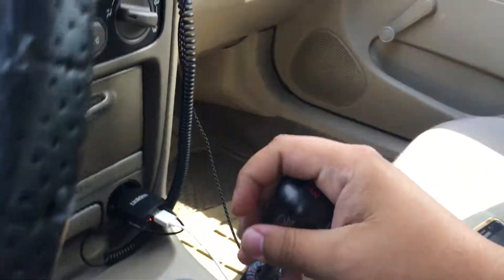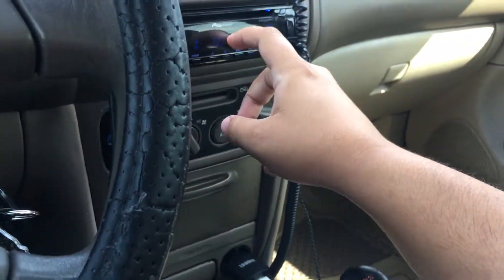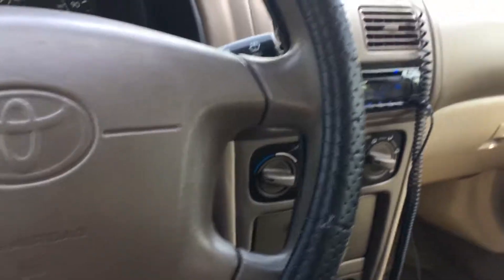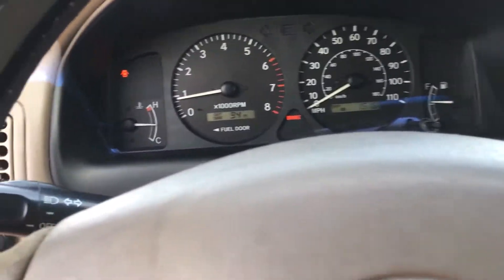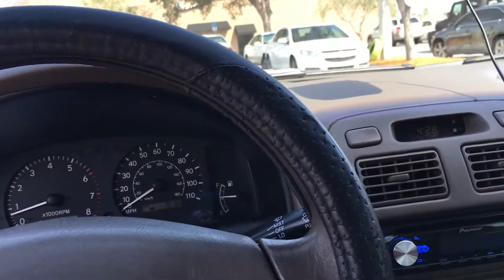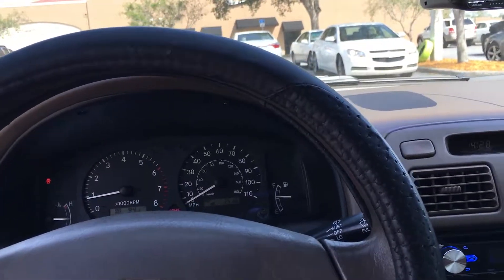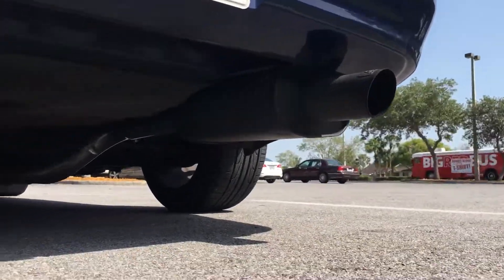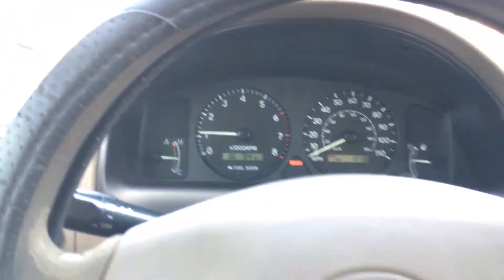Update on my Corolla!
Hey guys! This video is about what I've done to my car and what is coming since the last time I talked about it on the channel!

Let me know your thoughts and what you would like to see on the channel!

More awesome content coming soon including Cito's SECRET new car, Mateo's 240sx, Sai's G35 coupe and Paul's Mustang along with starting to work on the project Audi A4 1.8T... Stay tuned!

-Twitter: @julio__manuel (that's 2 underscores)